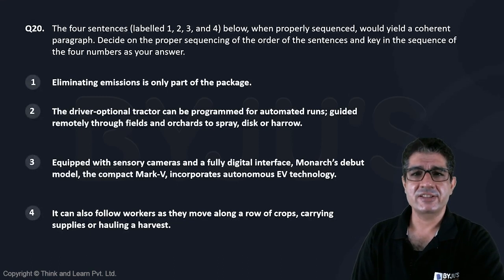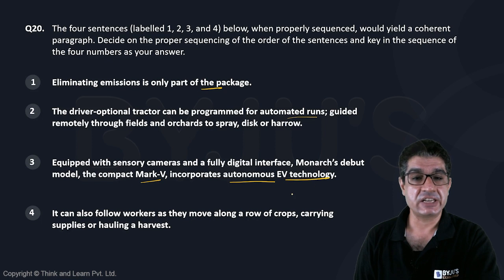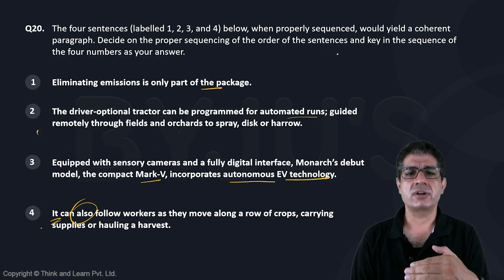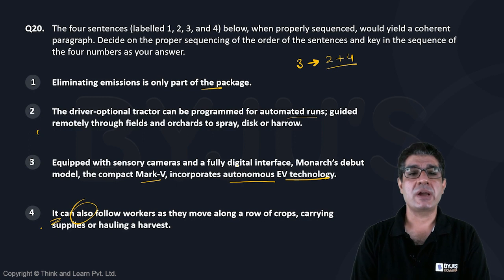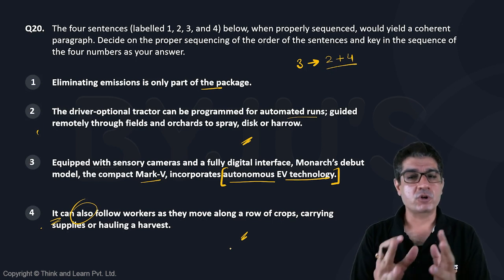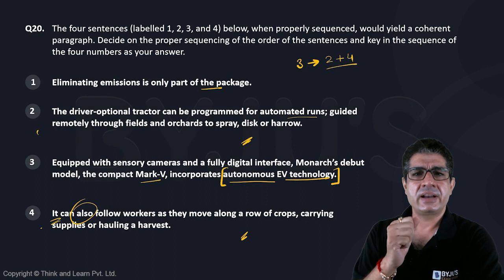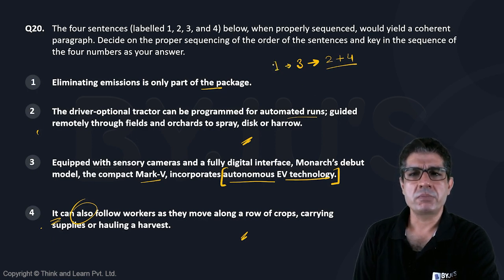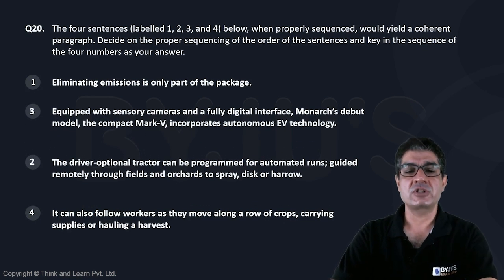Q20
👩‍💻Attempt Topic Wise Mock Test